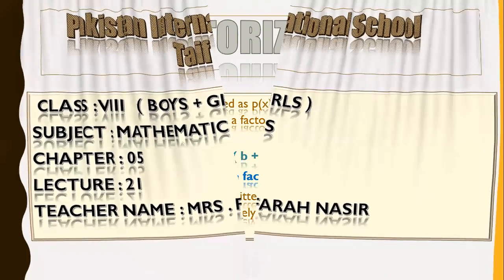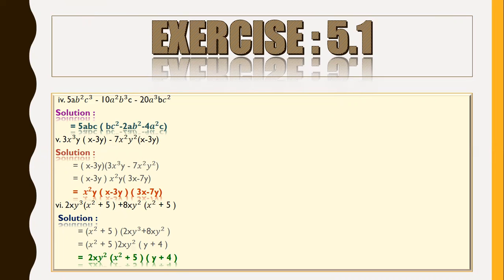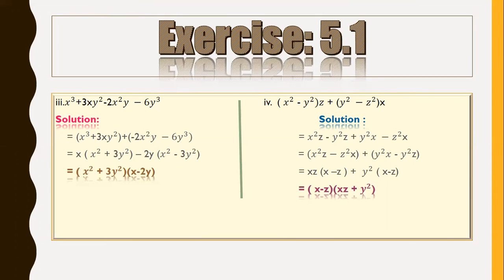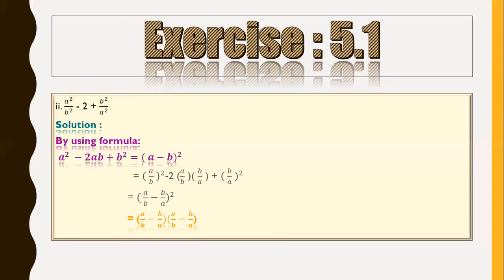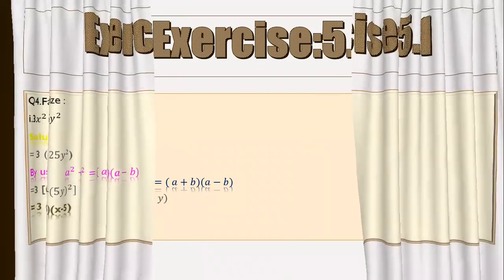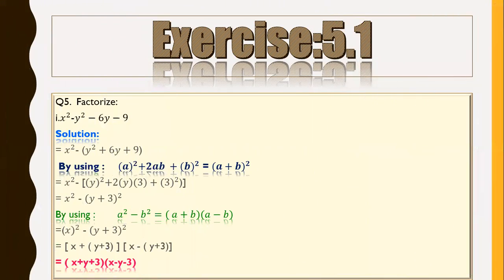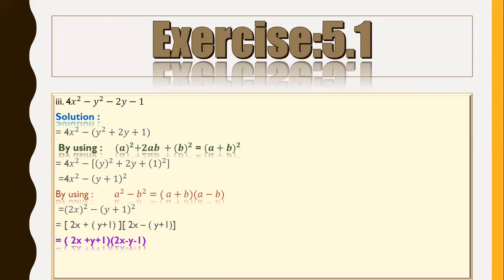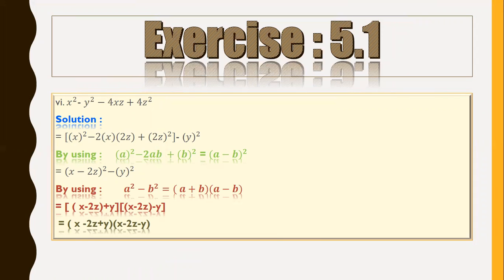Grade 8 Mathematics 21